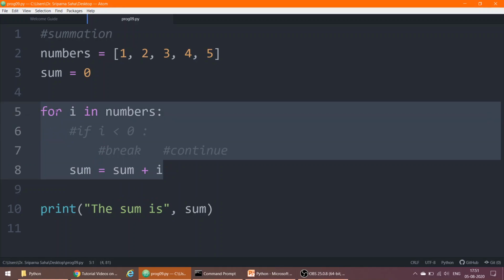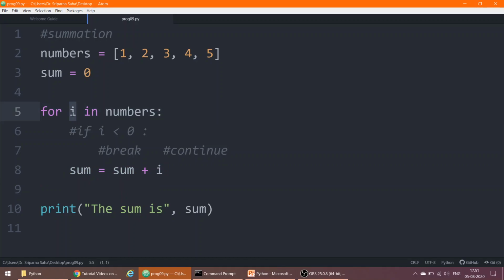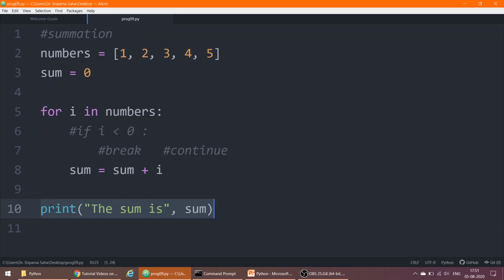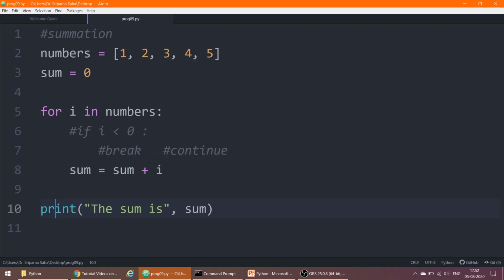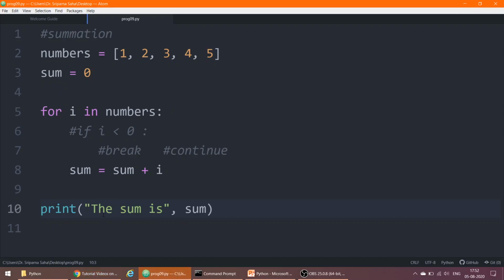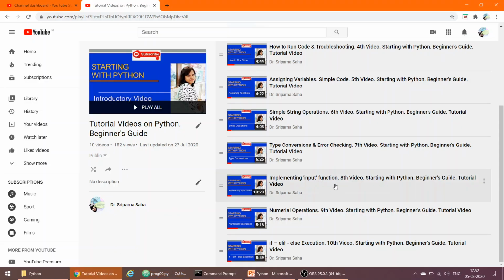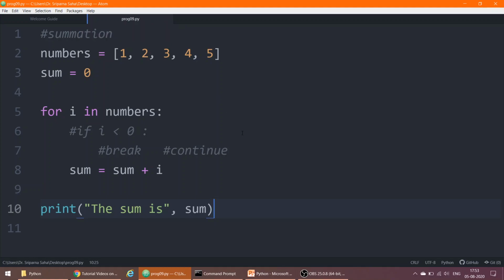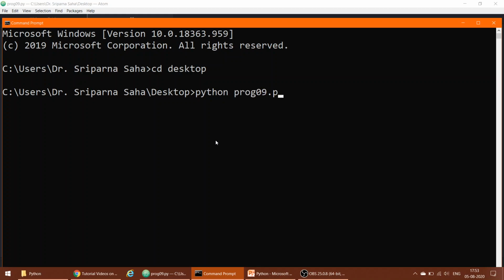for Loop Execution. 11th Video. Starting with Python. Beginner's Guide. Tutorial Video